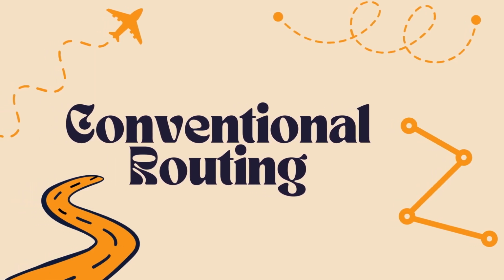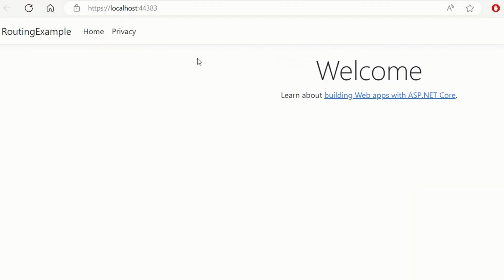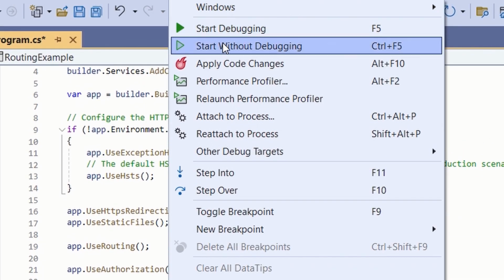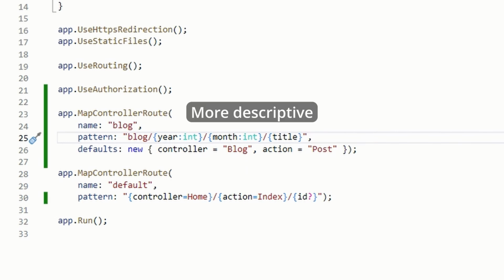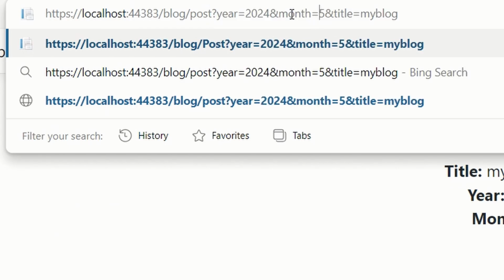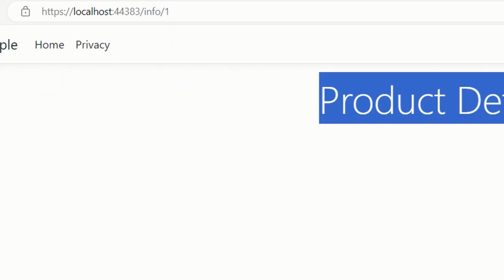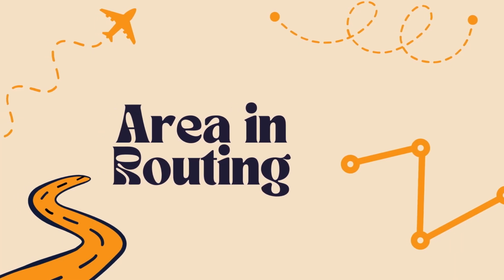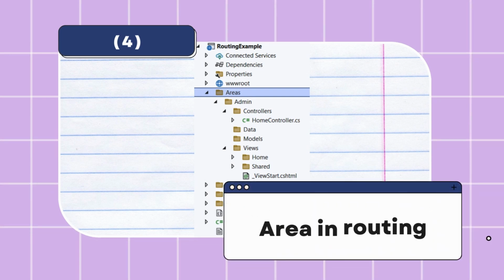Routing in ASP.NET Core MVC: How to use Custom Route and Attribute Routing?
In this video, we dive deep into the world of routing in ASP.NET Core MVC. Learn how to set up custom routes and utilize attribute routing to make your web applications more flexible and maintainable.

In this tutorial, you will learn:
0:00 Introduction
0:21 What is routing in ASP.NET Core MVC
0:55 Default route
1:42 Parameters in routing
2:20 Custom routes
3:11 Routes with constraints
3:52 Attribute routing
4:56 Area in routing

Quiz answer: A